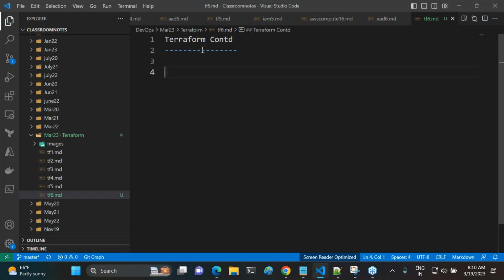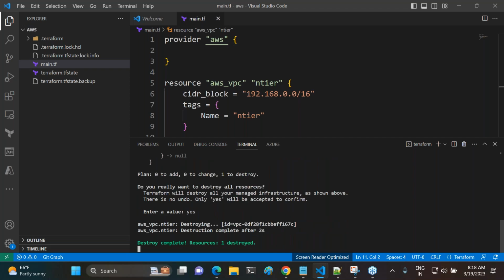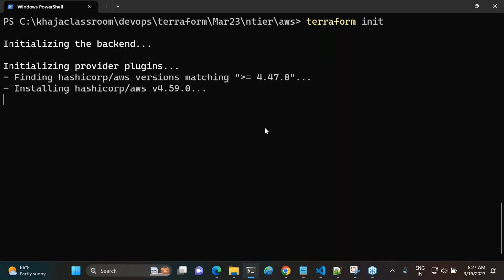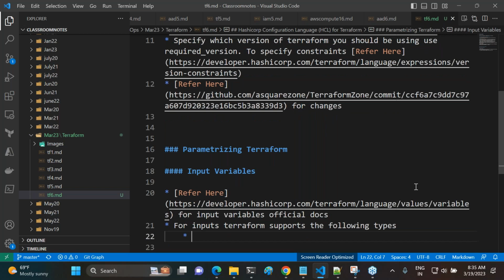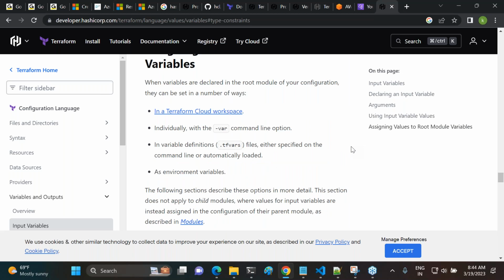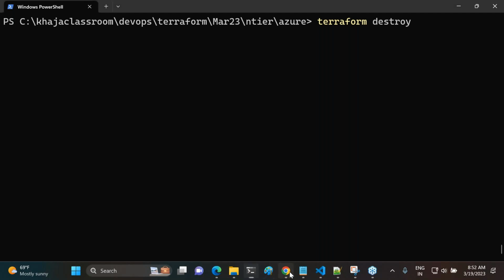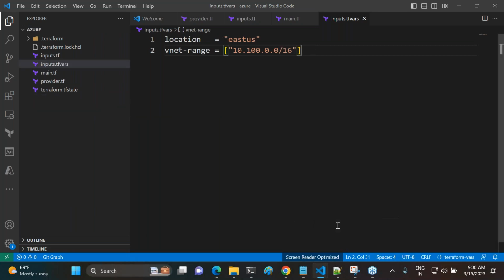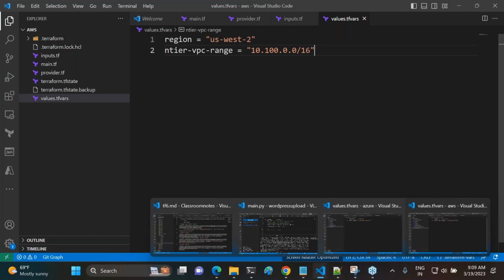6.Hashicorp Configuration Language (HCL) for Terraform